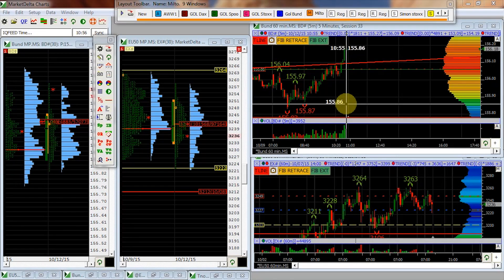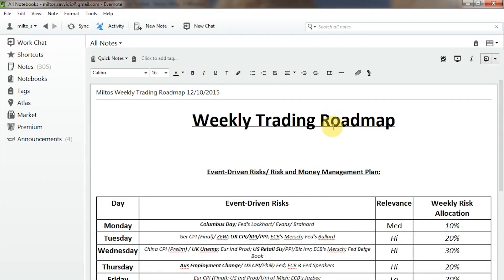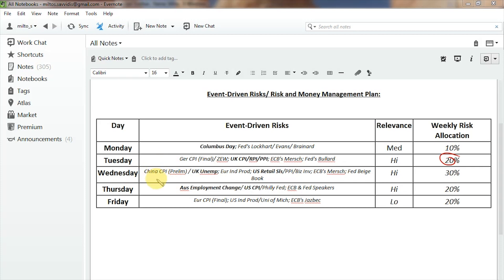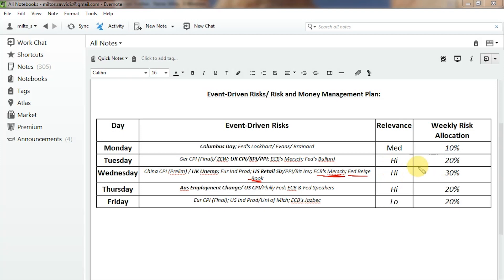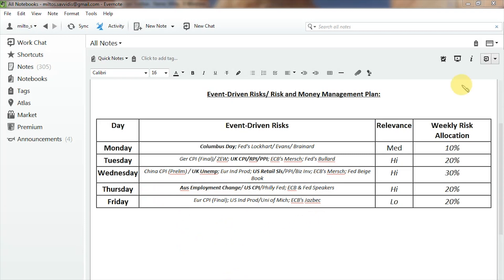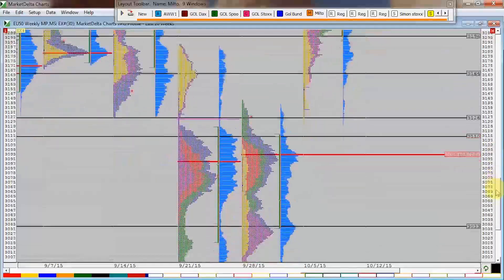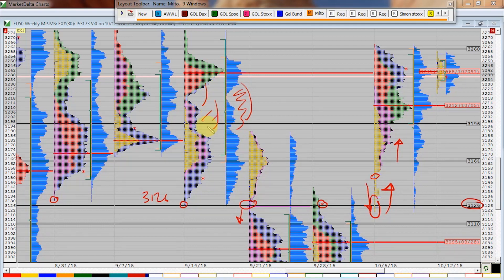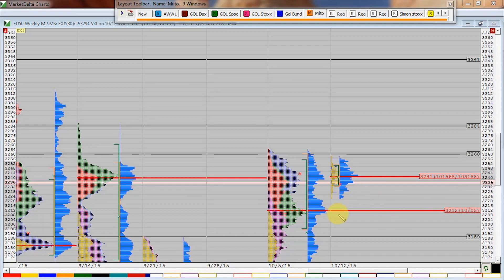Miltos' Weekly Trading Roadmap 12/10/15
Any generic trade or market recommendations or analysis provided by us or any of its employees or affiliates are based solely on the judgement of the personnel involved and should be considered as such. There is risk of loss in trading futures, forex and options online and you accept that you enter into any transactions relying on your own judgement and at your own risk.

Any news, research, opinions, prices or analysis of financial markets contained in any videos provided on our website do not constitute investment advice in any way and we make no guarantees of future results based on such content. We do not guarantee the accuracy or completeness of the information or any analysis contained in any videos on our website and are not liable for any loss or damage, including without limitation, any loss of profit, which may arise directly or indirectly from use of or reliance on such information contained in them.